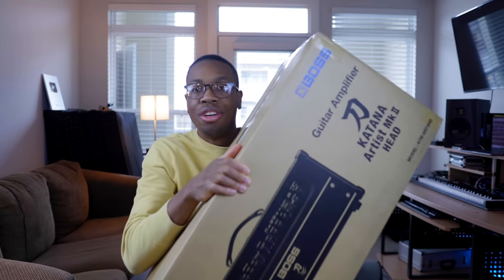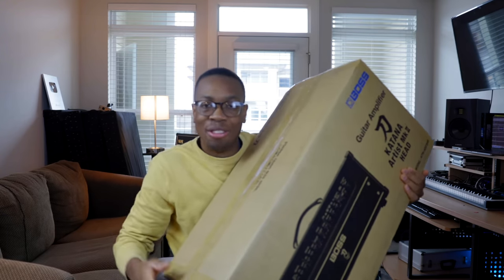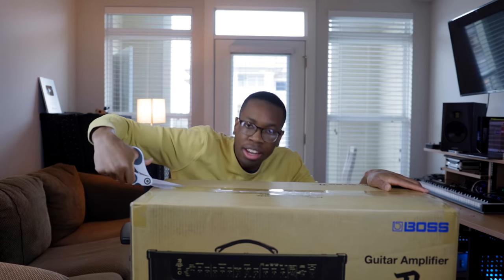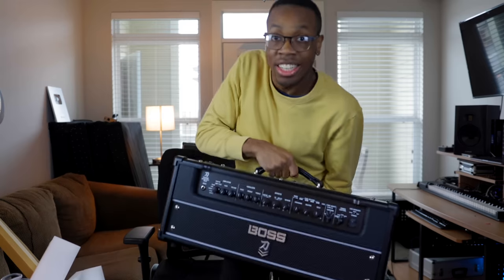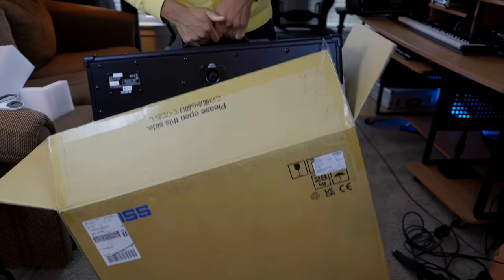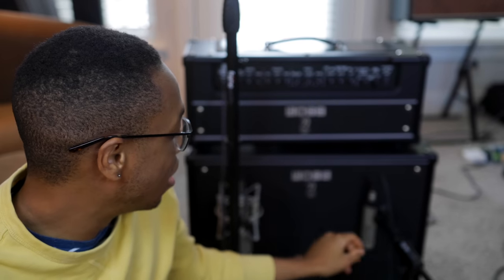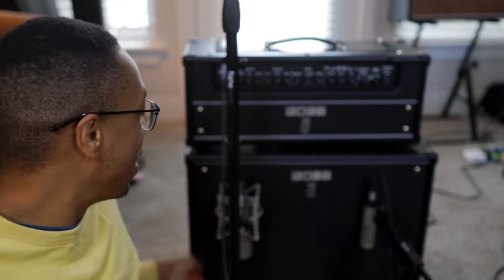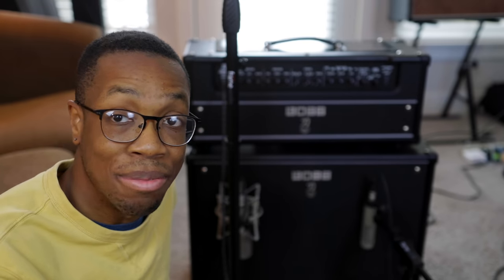I Found a Boss Katana... but it's SUPER SIZED